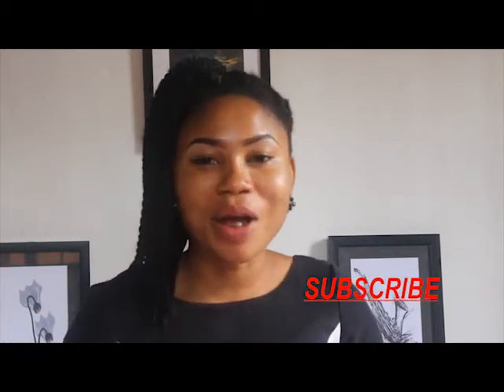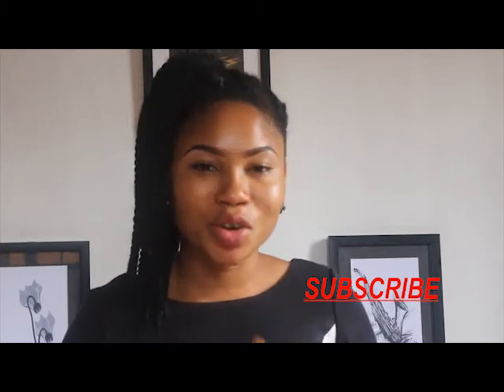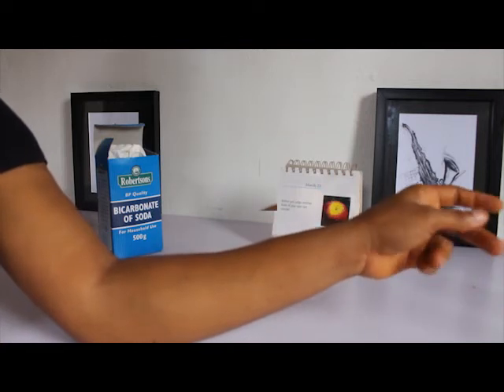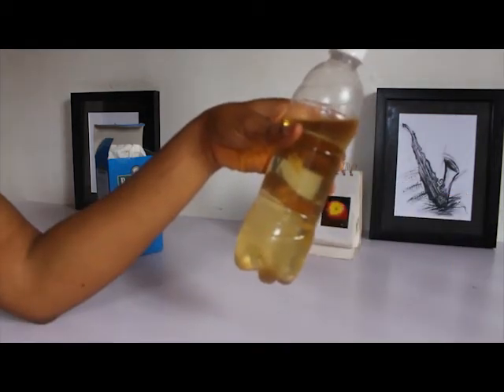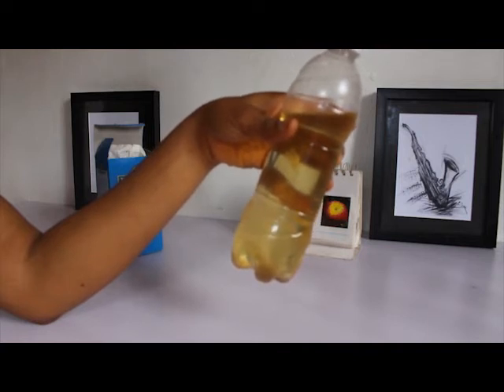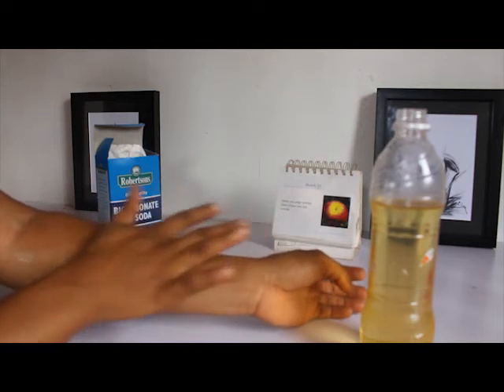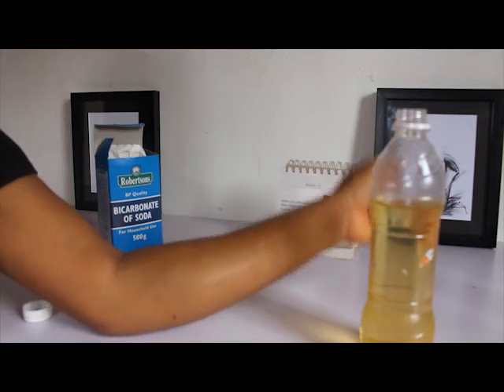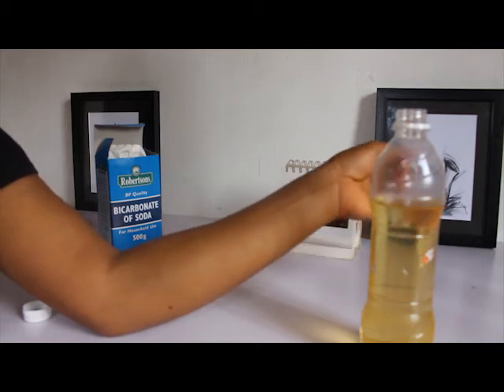BRIGHTEN DARK INNER THIGHS | GET RID OF DARK INNER THIGHS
Hey guys, today's video is talk about how to get rid of dark inner thighs.

Your feedback is important to me. Let me get your thought. Thank YOu

Let us interact on Instagram @pprettyheart_tv

Please watch other of my videos link in this video